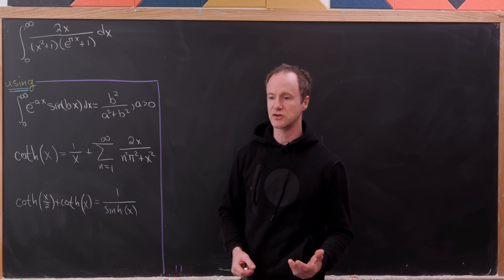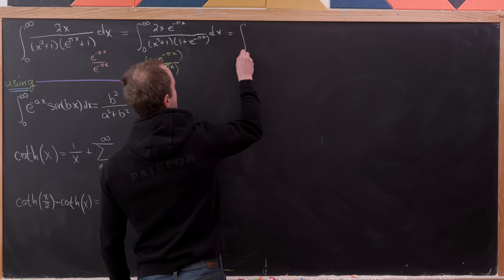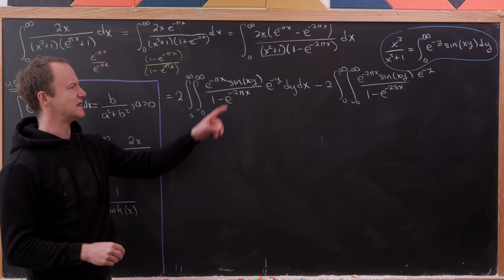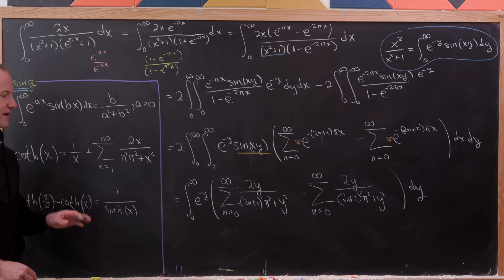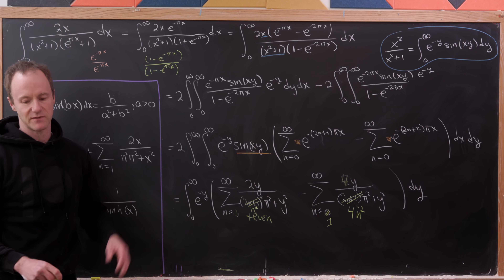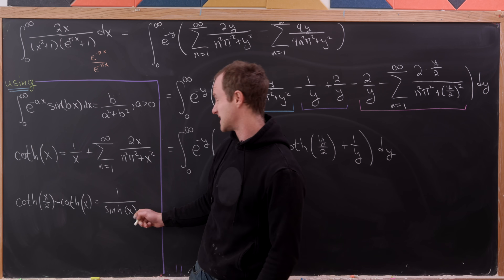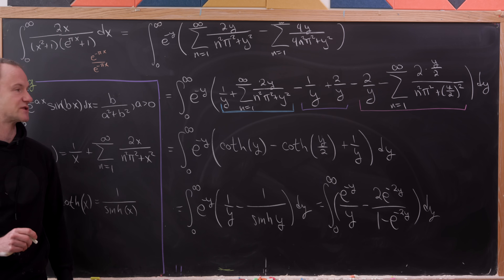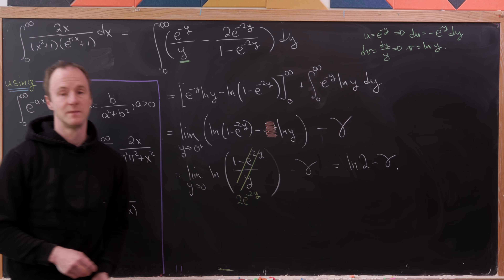a surprisingly nice integral